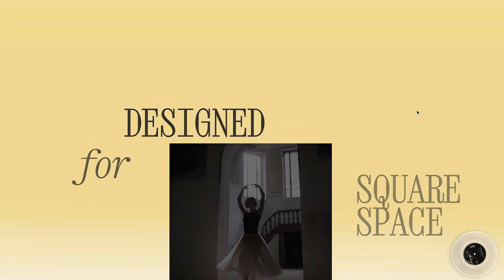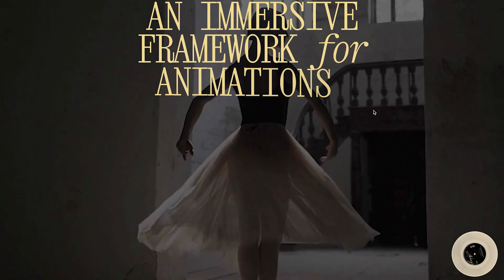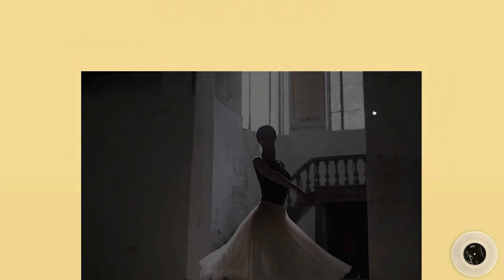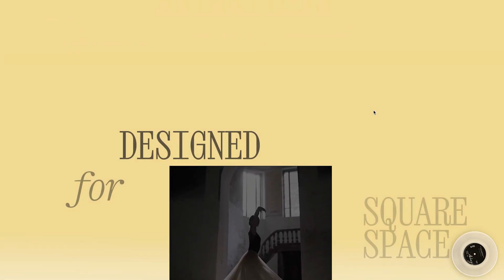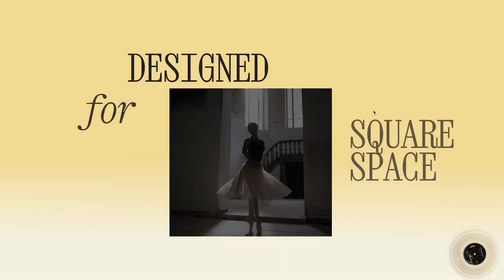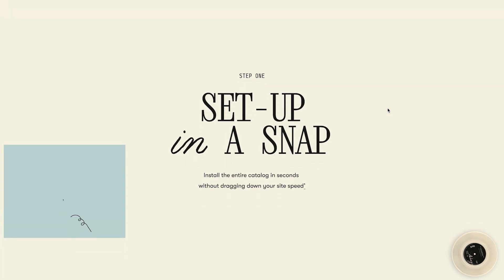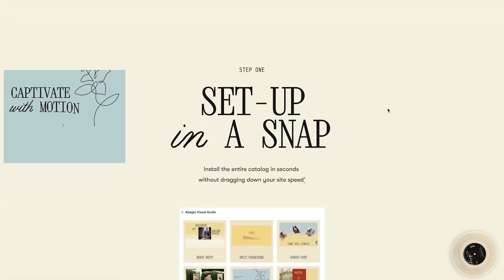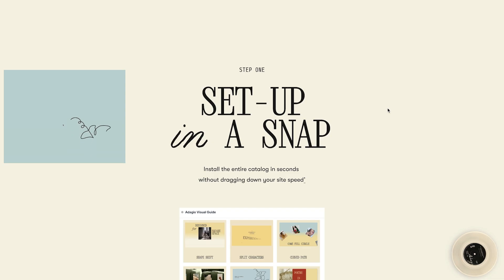How to Add Cinematic Scroll Animations to Your Squarespace Website (Adagio Tutorial)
What does it take to create a website that stops you in your tracks?

Adagio is my answer—a thoughtfully coded animation system that makes scroll-driven storytelling accessible to every Squarespace designer. Named after the slow, sweeping expression of grace in music and dance, Adagio turns your website into something worth savoring.

In this tutorial, you'll discover how to install the entire catalog in seconds and activate stunning effects with just a few keywords.

Join Standout Squarespace to get full access to the Adagio Advanced Animation System